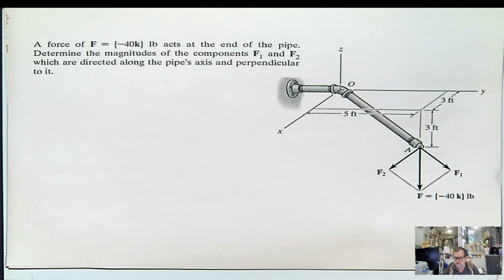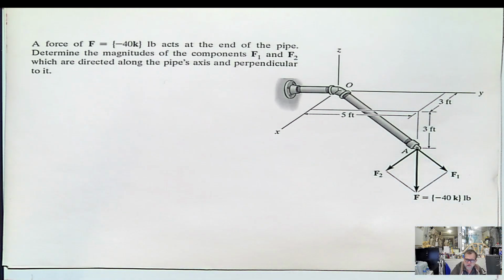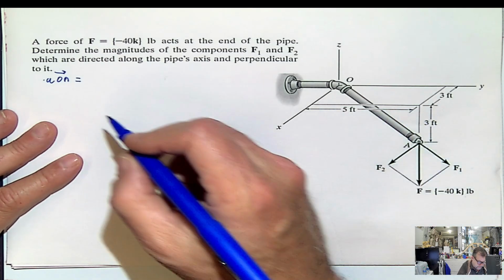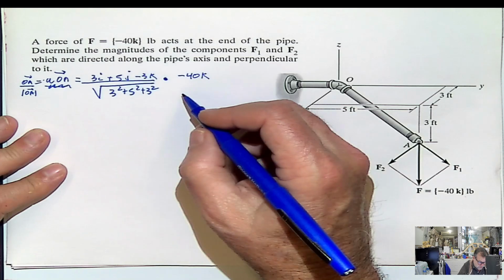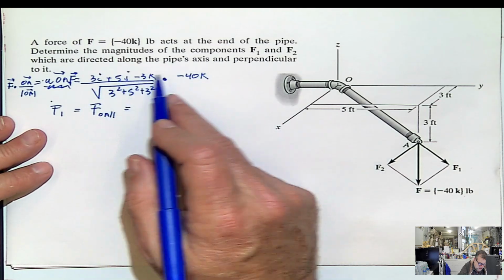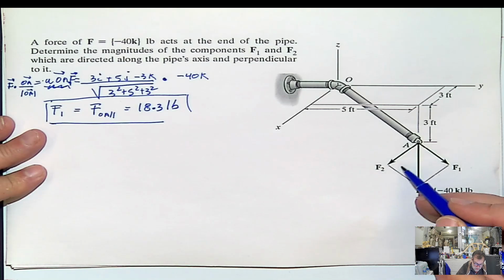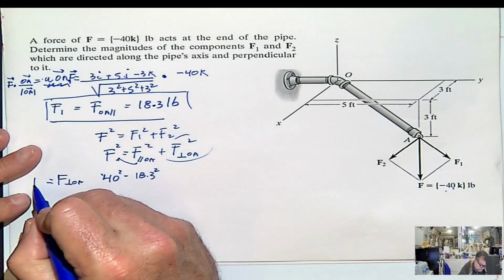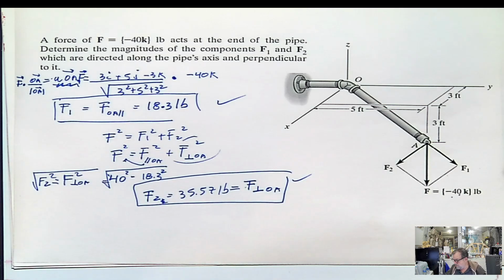EGN3310 Force Addition 3D 9